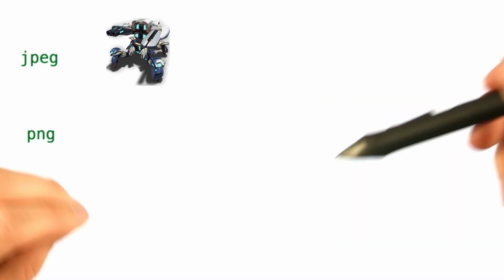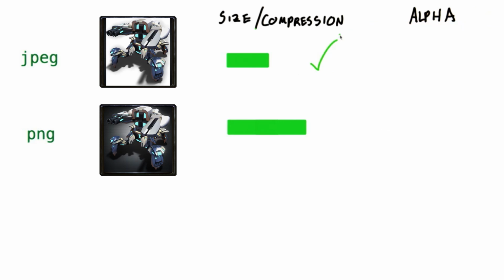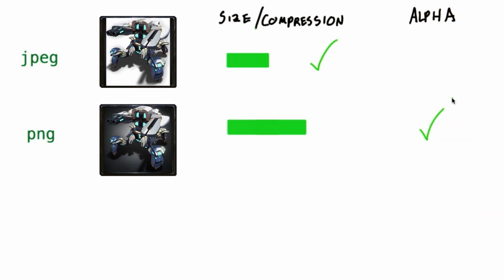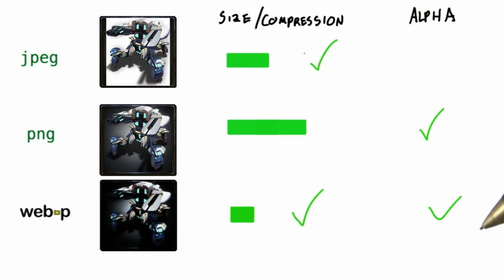Image formats - HTML5 Game Development